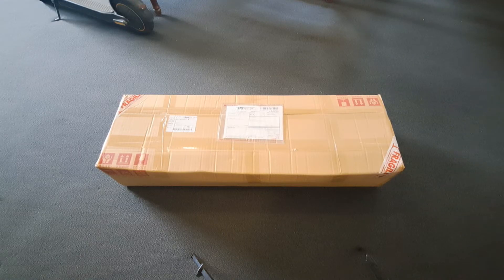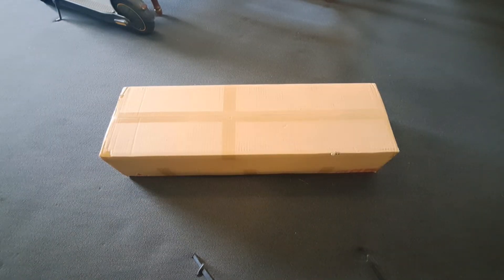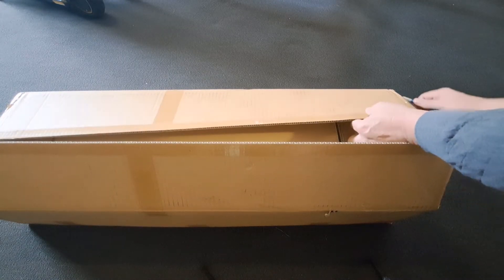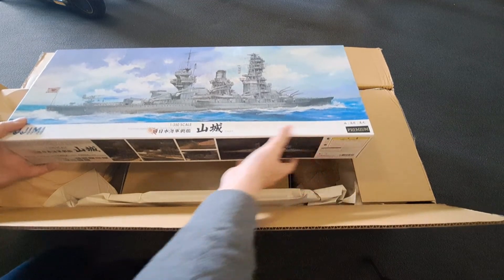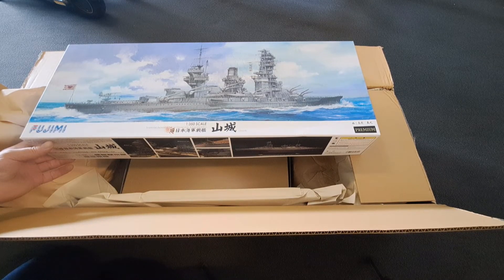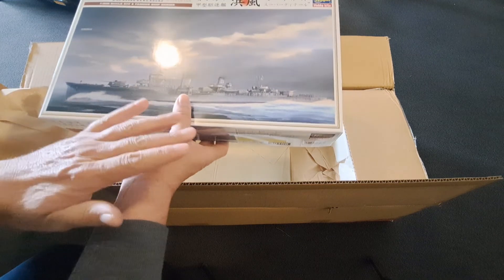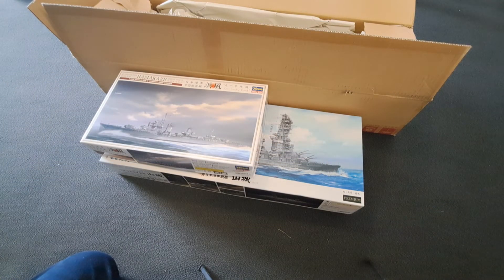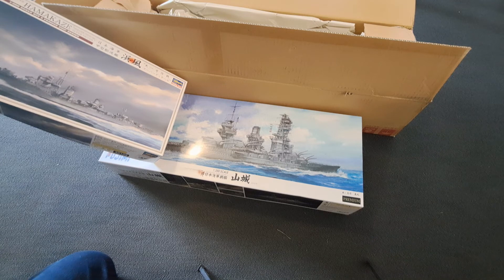New delivery from the mail man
What's new in the mail